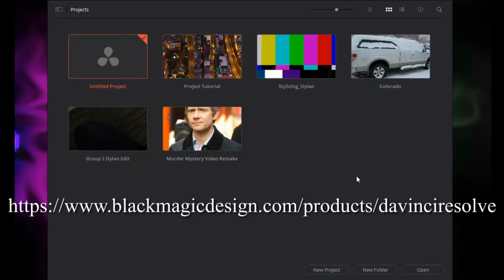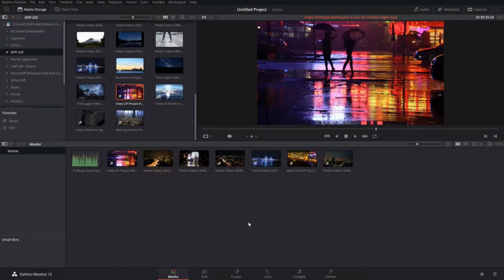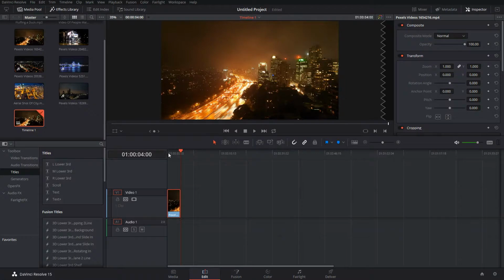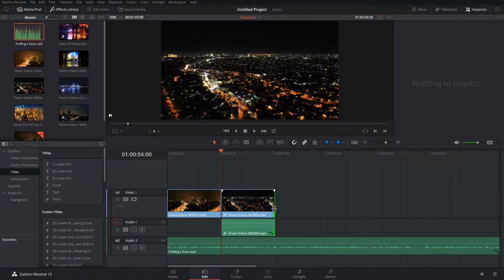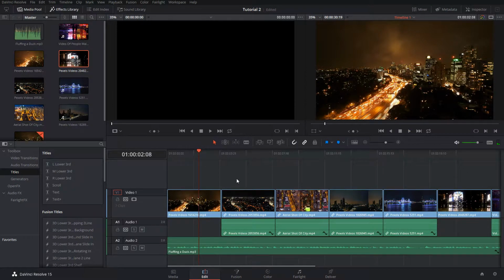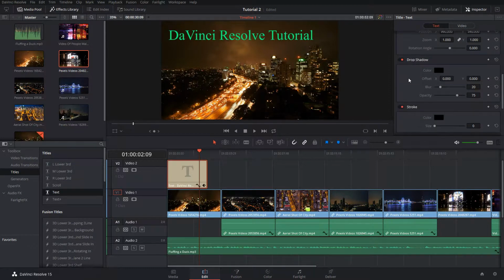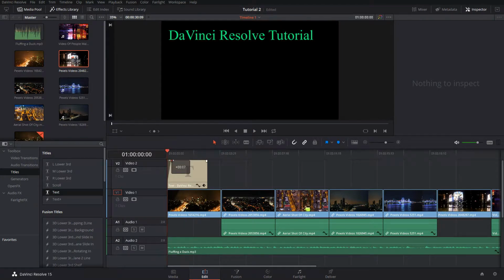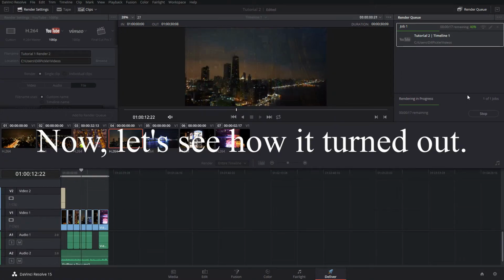DaVinci Resolve 15 Tutorial 1.1 | Creating a Slideshow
This video is designed for students, teachers, aspiring filmmakers and YouTube surfers alike. If you want to get into video editing, DaVinci Resolve 15 is a great software tool to help you get started. The free version is feature-packed and has no trial period, so you can use it for as long as you want!

Note: This is a reupload of my first tutorial, which a viewer requested to be reuploaded without sound.